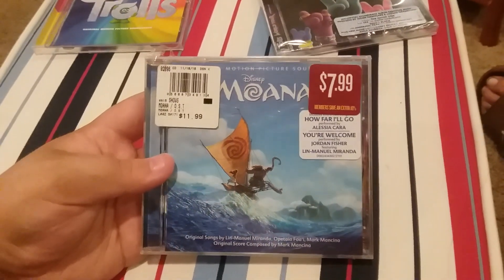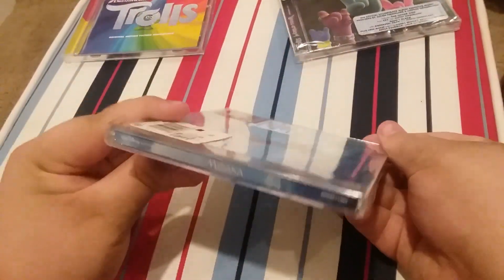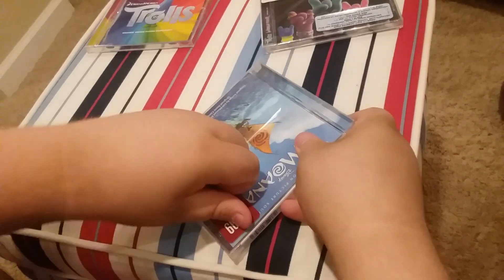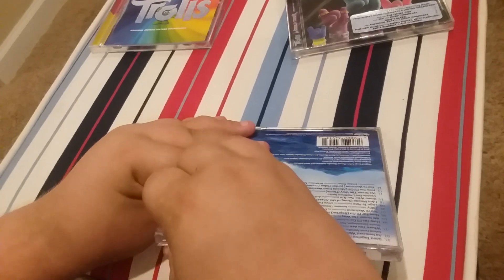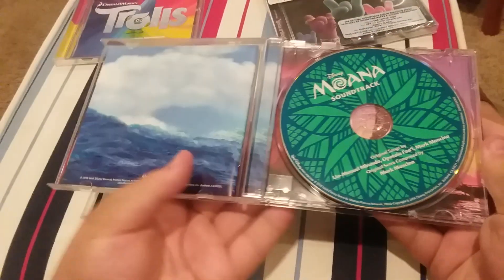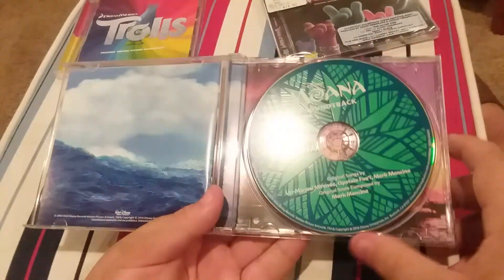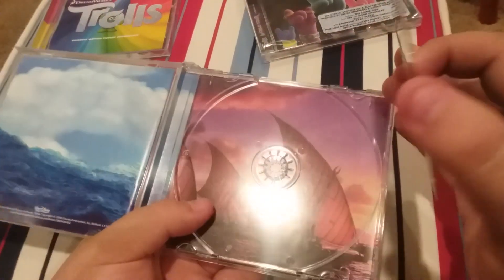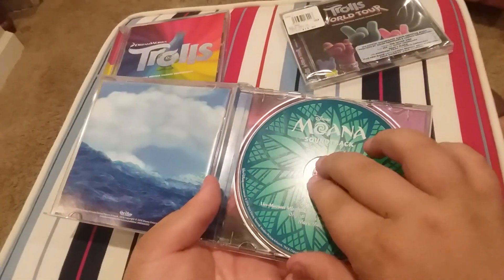Moana (Original Motion Picture Soundtrack) CD Unboxing (Grandma's House Version)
Here is an unboxing and review of Moana (Original Motion Picture Soundtrack) on CD that I got at Barnes & Noble at Grandma's House.

Recorded on June 19, 2021 using a Samsung Phone.

Bonus: Happy Father's Day everyone :)